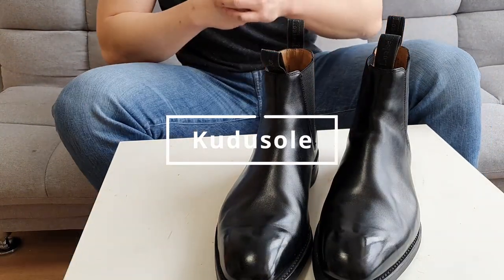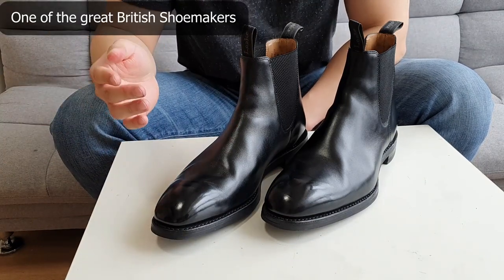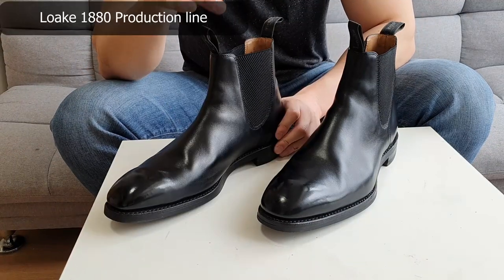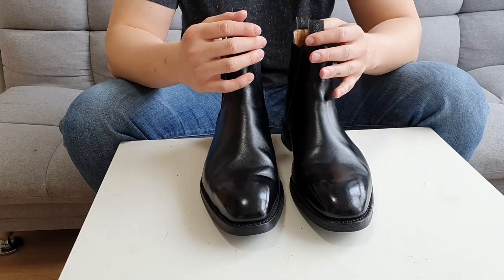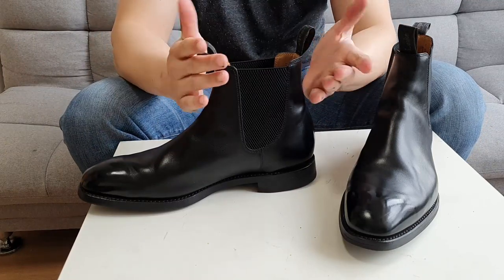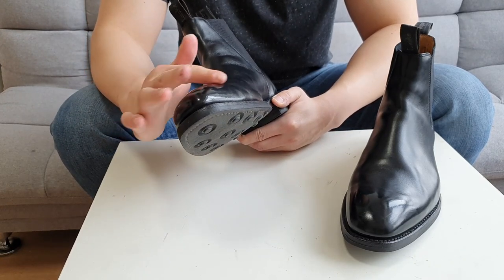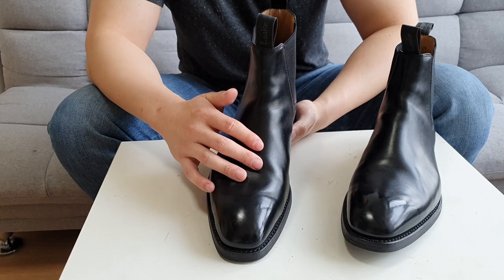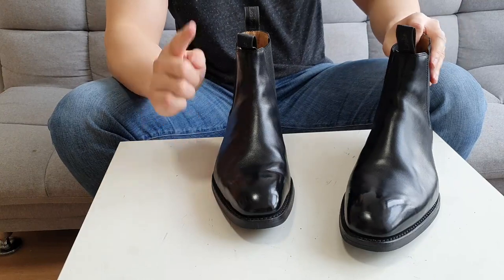Loake Chatsworth Chelsea Boots Reivew - The best quality black chelsea boots for your money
Today I have a review of Loake Chatsworth Chelsea boots in Black.

Find about the sizing, leather and construction method of the boots.